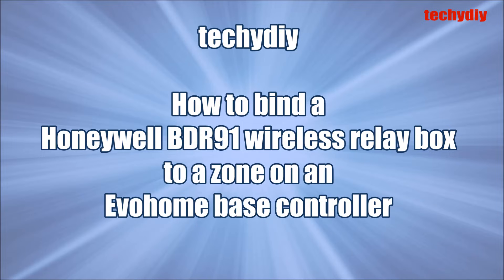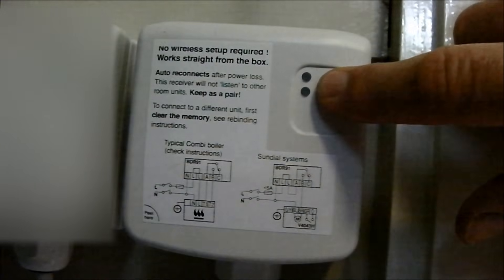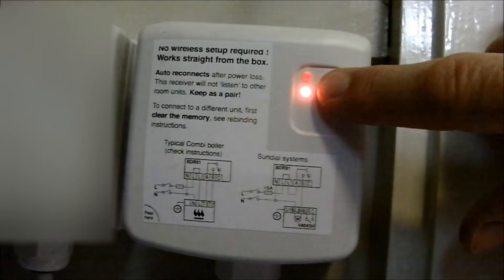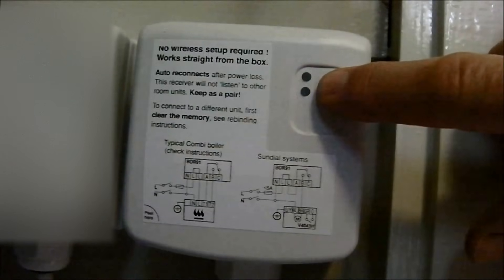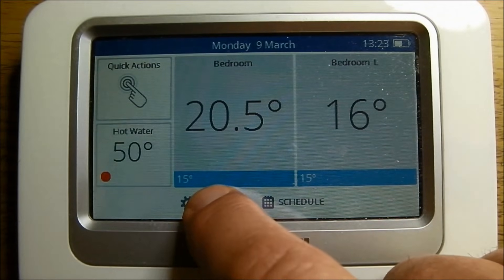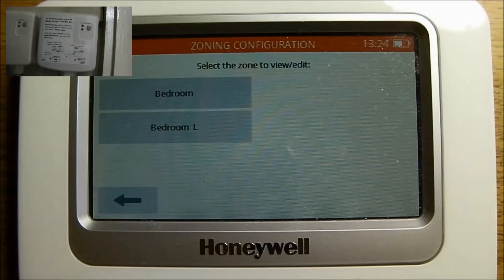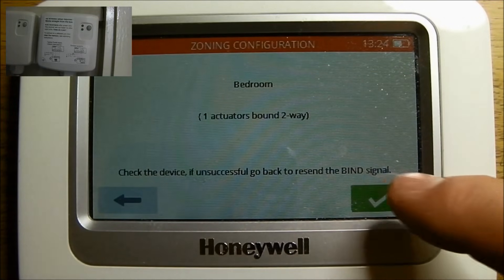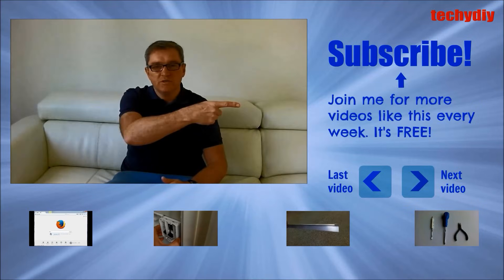How to bind Honeywell BDR91 relay box to zone on Evohome base controller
How to bind a Honeywell BDR91 relay box to an existing zone on an Evohome base controller. Binding a BDR91.